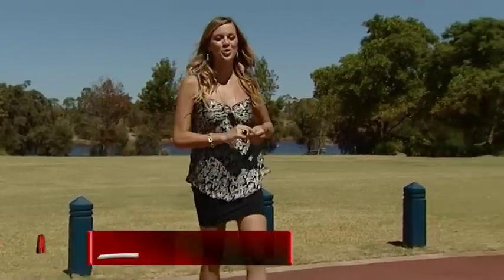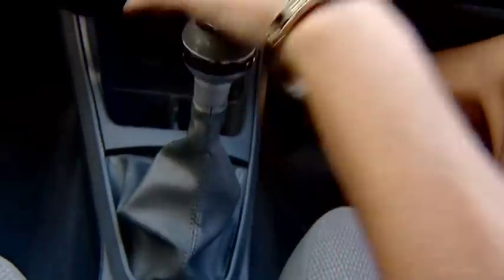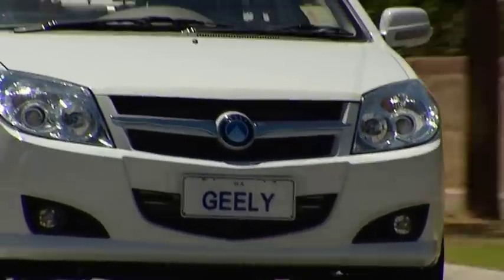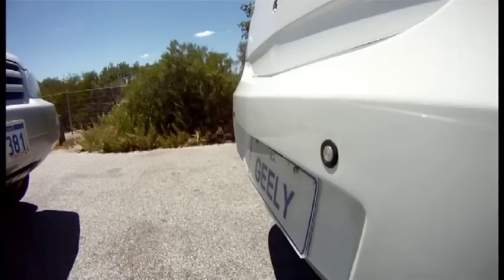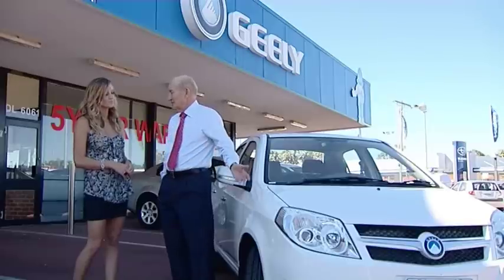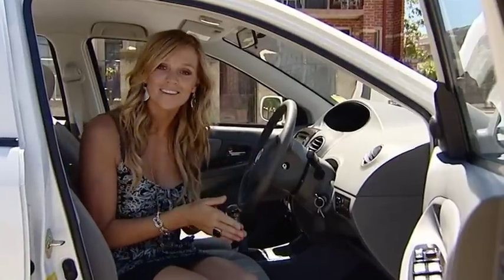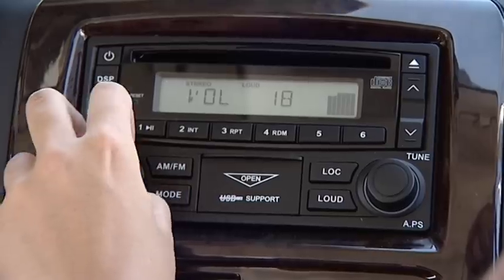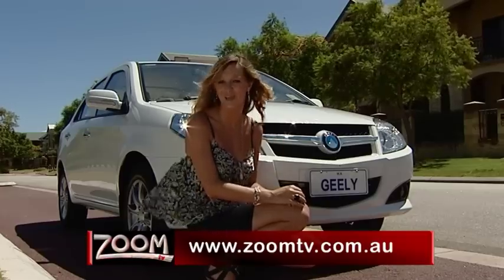Zoom TV on 7Mate Ep.2 - Geely sedan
Geely is new to the Australian car market and despite being exceptionally affordable they still come with some unexpected perks you'd expect to see on much more expensive cars. Some of the extras included with the Geely are alloy wheels, ABS brakes and rear parking sensors, indicators on the wing mirrors, fog lights, remote central locking and a 6 speaker stereo system. Once inside you'll notice all the extras you'd expect from a new car these days: air conditioning, dual front airbags, full electric windows/side mirrors and a CD player with USB port to connect your iPod